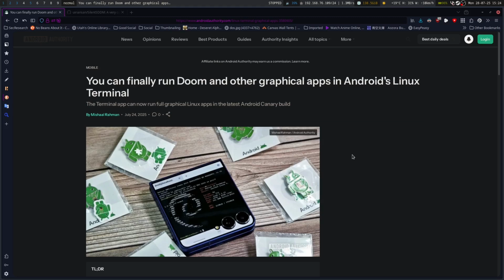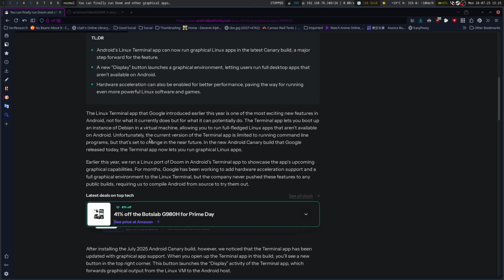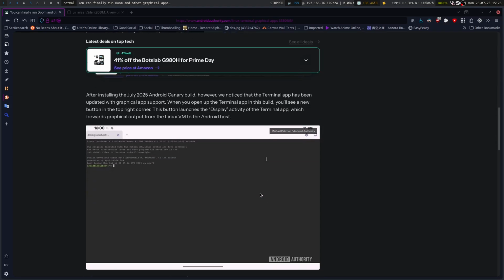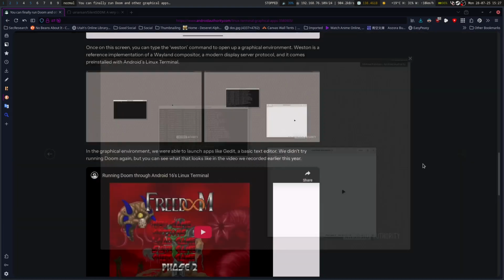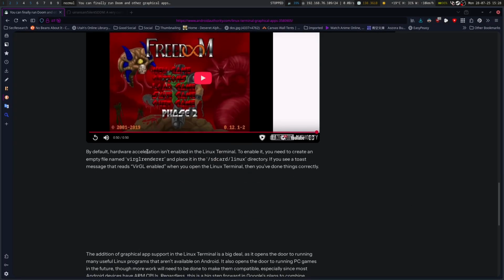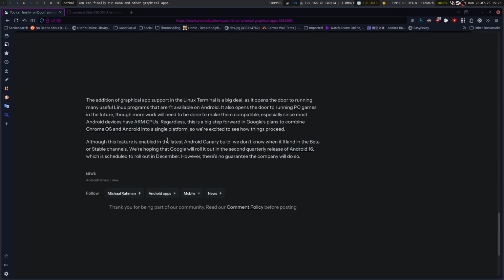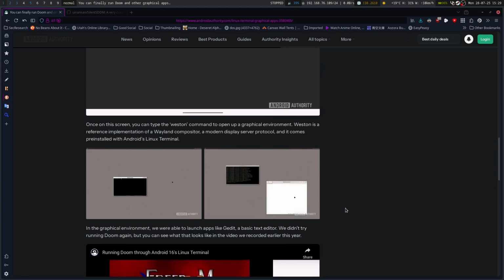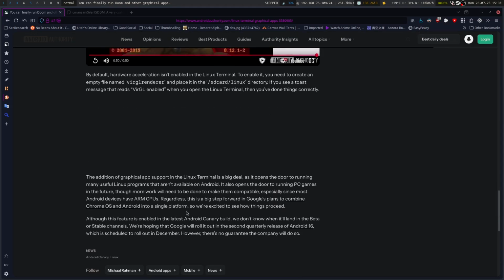Google Makes DOOM Run in the Android Terminal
Having the ability to run native linux apps on android built into the OS is something that should have happened a long time ago. Having a terminal without a third-party app makes Android 16 much more exciting and adding a graphical interface makes it even more so. This means we can probably have a really good desktop on any android phone.